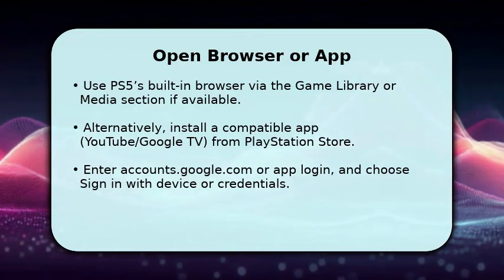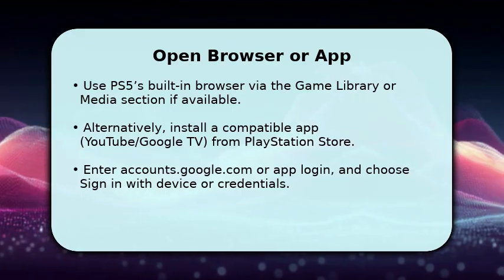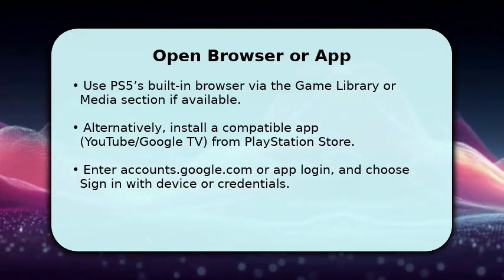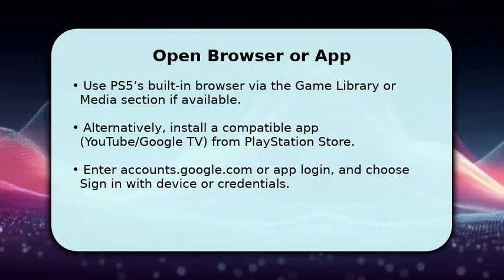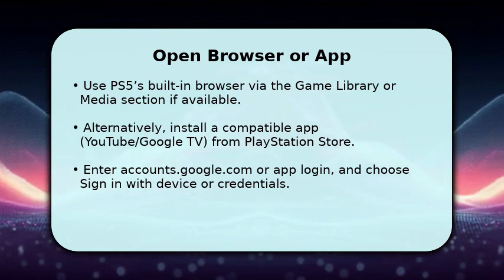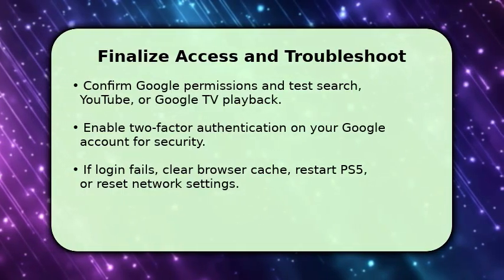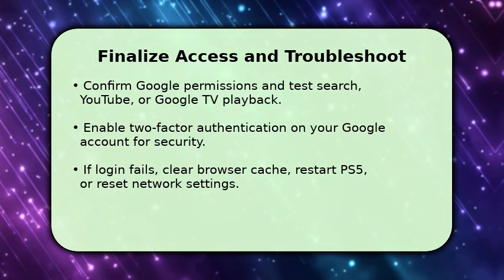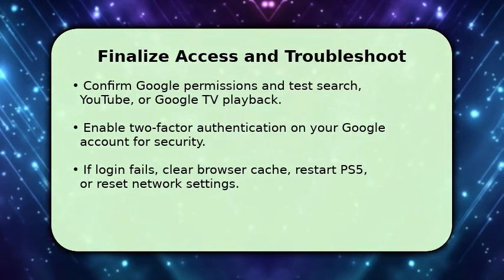How to Use Google on Ps5 2025 - Step by Step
Learn the ins and outs of using Google on your PS5 in this comprehensive guide for gamers. Step by step, discover how to navigate web searches directly from gaming with ease.